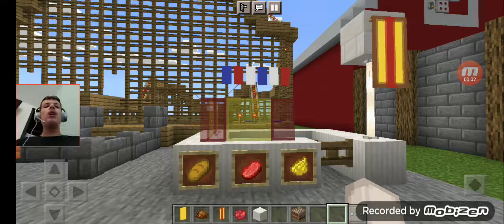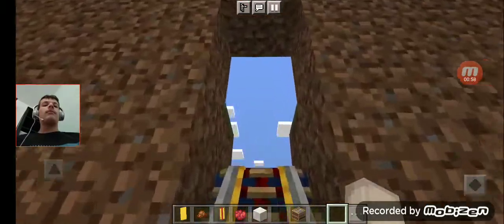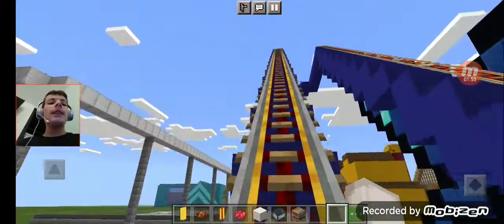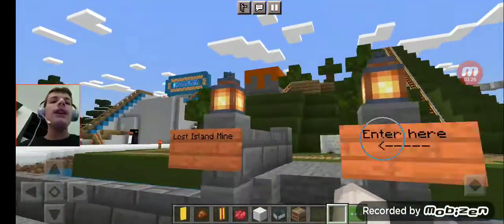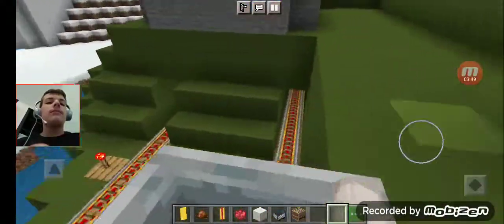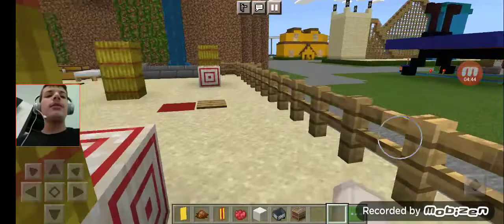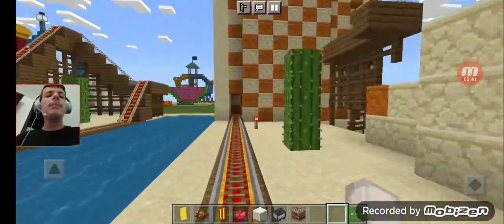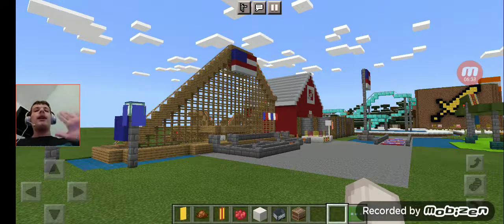Theme Park Build Ep. 70: All Questland Rides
Mike will ne doing every ride he has built for Questland. He did them in this order.

1. Mt. TNT River Adventure
2. Blue Sword
3. Amethyst Mine Coaster
4. Lost Island Mine
5. Last Knight Standing
6. Desert Dash